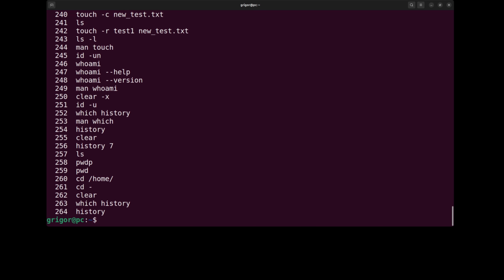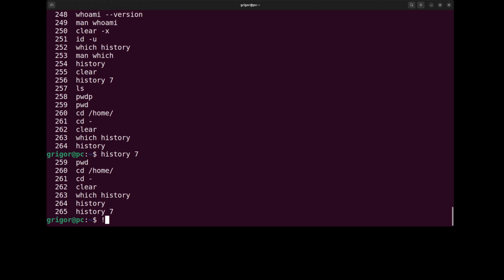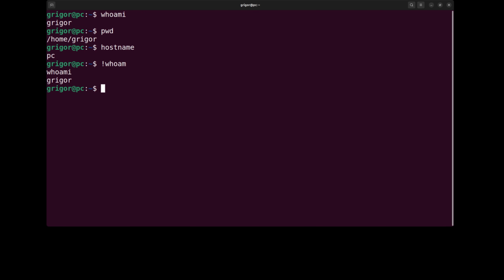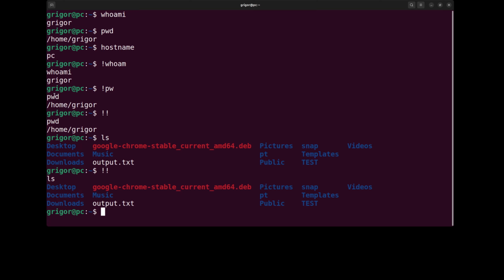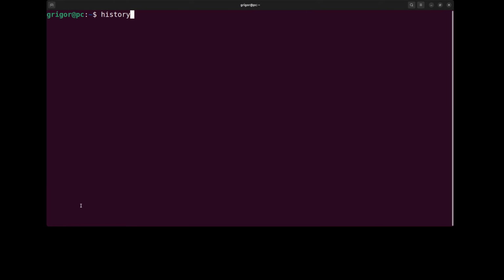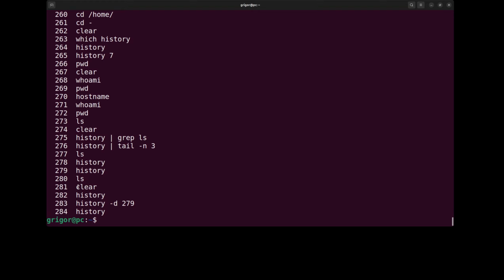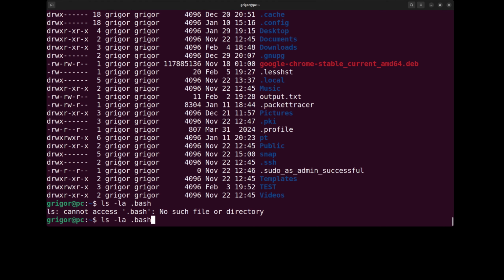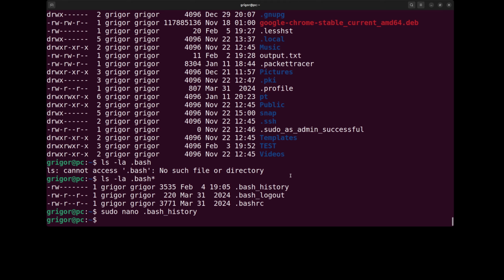8. How to use "History" command in Linux | Linux crash course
In this video, you’ll learn how to use the history command in Linux to view, manage, and control previously executed commands. The history command is a powerful tool for increasing productivity, auditing commands, and troubleshooting issues in the terminal.

🔹 What you’ll learn in this tutorial:

How the history command works

Display the last executed commands

Delete a specific command from history

Clear the entire command history

Understand where Linux stores command history

Practical examples for daily Linux usage

This lesson is perfect for beginners, system administrators, DevOps engineers, and anyone preparing for Linux certifications.